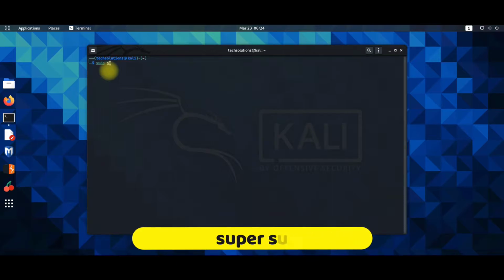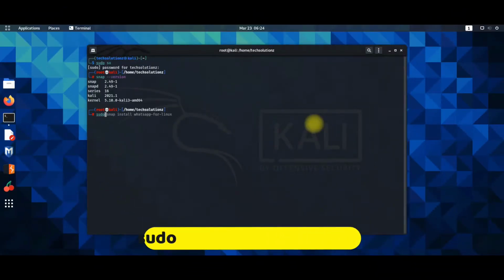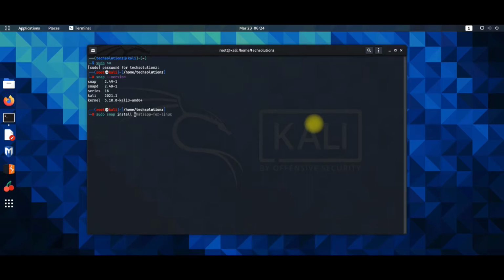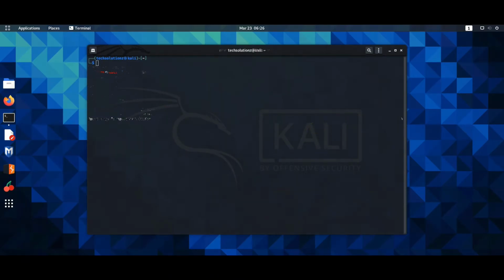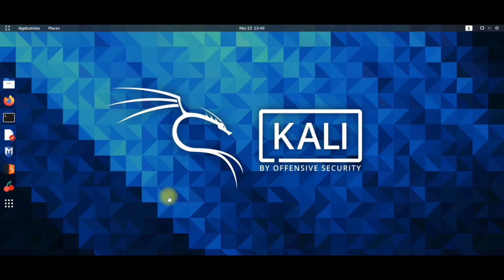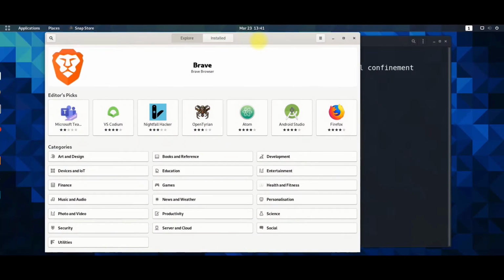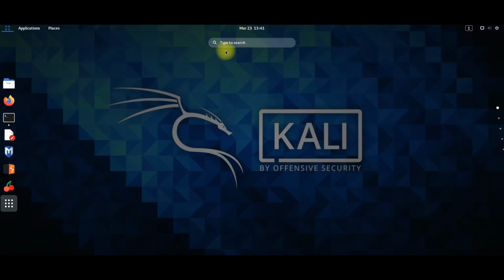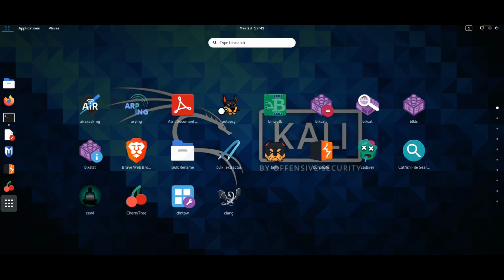How To Install Snap Store in Kali Linux 2021.1 | Snap Store GUI | Snap Apps in Linux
This Video Guide is about Installing Snap Store in Kali Linux 2021.1 Distro for Installing Snap Apps in Kali Linux without Terminal & Command Line Utility. Snap Apps can be Installed from Snap Store with this Snap Store GUI & without any Terminal Commands Usage.

This Video is Divided in These Steps.
Step 1: Get into Root ( Super SU )
Step 2: Verify Snap ( Snap --Version )
Step 3: Install Snap Store ( Sudo Snap Install Snap-Store )

Snaps are app packages for desktop, cloud and IoT that are easy to install, secure, cross‐platform and dependency‐free. Snaps are discoverable and installable from the Snap Store, the app store for Linux with an audience of millions.
If you want to Install Snap in Kali Linux Distro or any other Distro Please watch this Video.
Any Questions? Post in the Comment Section.